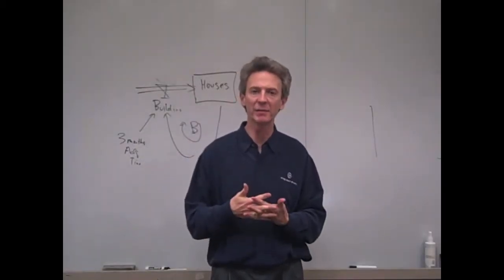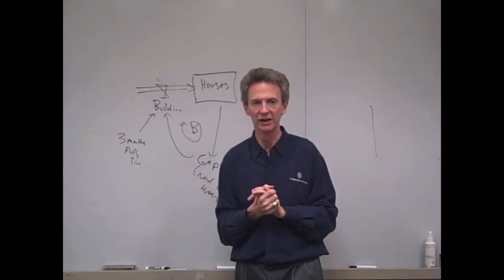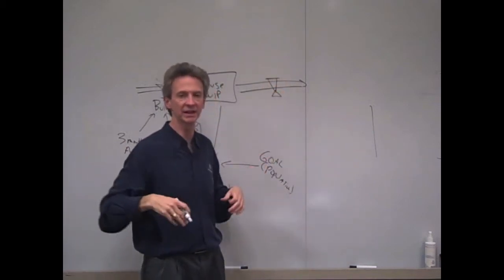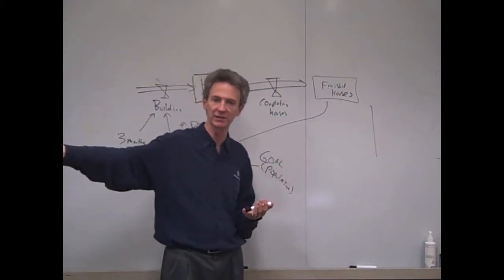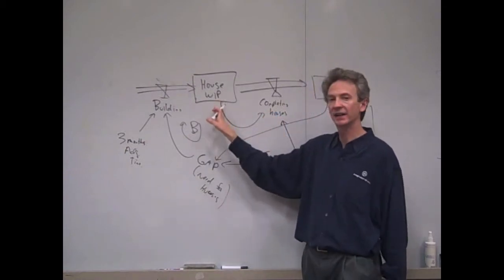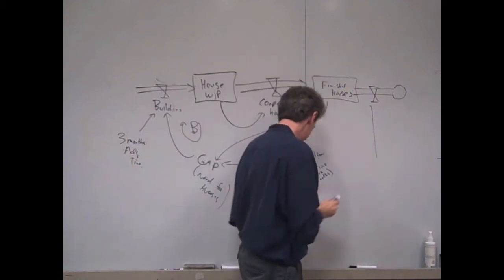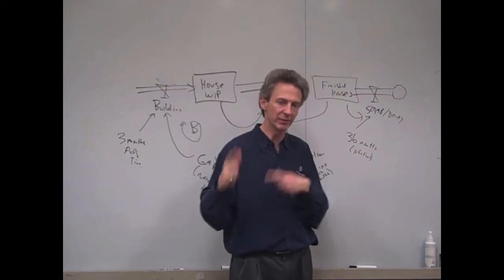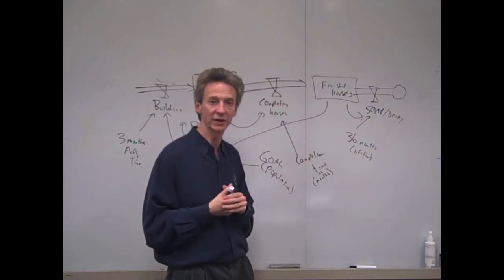Intro to System Dynamics Video 14b - Delays and Oscillation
Part b of Video #14 in a lecture series on the application of Systems Thinking and System Dynamics in the world of business.  In this one I discuss the home building industry and how delays in feedback loops can cause unexpected behavior in simple systems.  Specifically delays in building houses cause the building industry to misread the market demand and overshoot and then undershoot capacity.  This video covers the Stock and Flow diagram for the system with delays and introduces the Work-in-Progress concept.  Presented by Don Woodlock, Senior Vice President from GE Healthcare and MIT trained in System Dynamics.